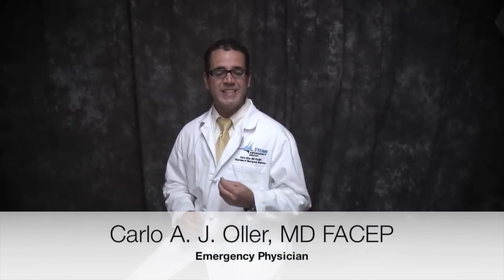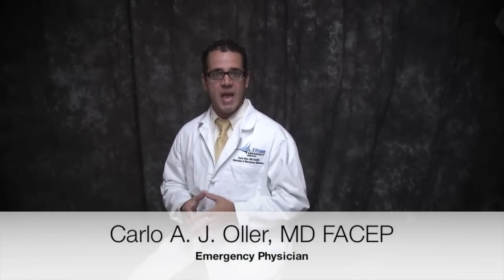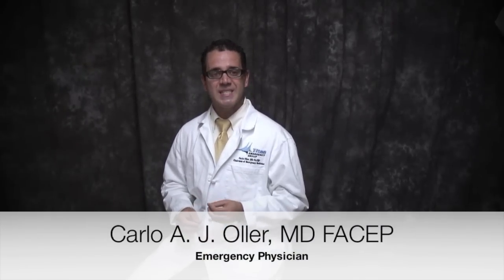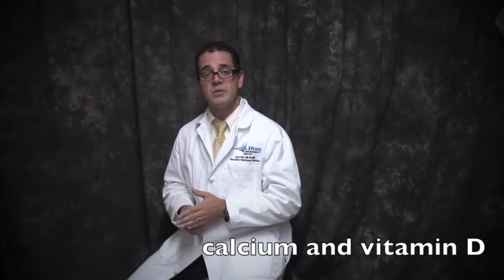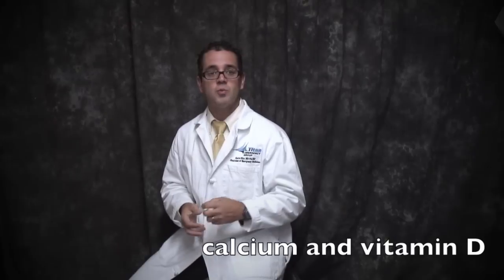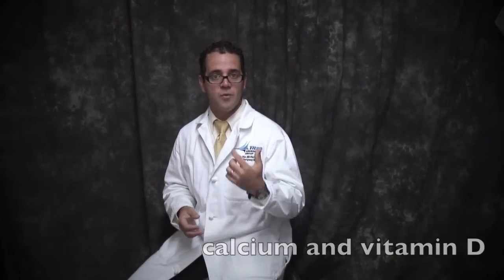Lactose Intolerance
what a patient needs to know about lactose intolerance